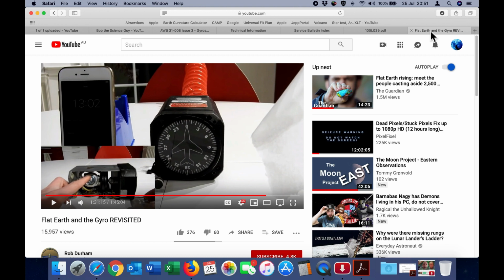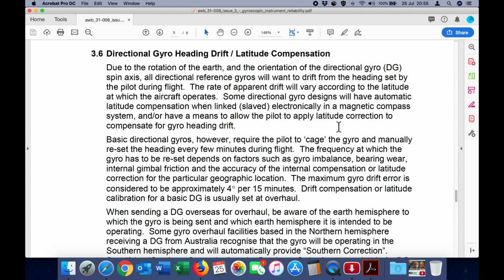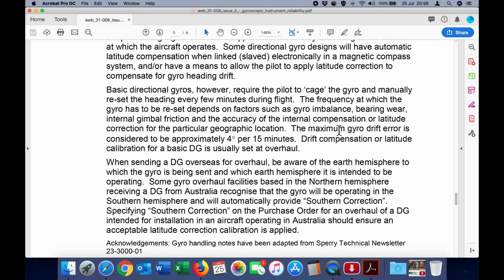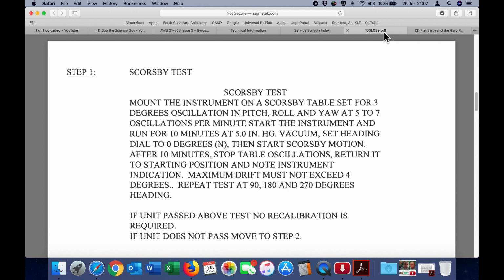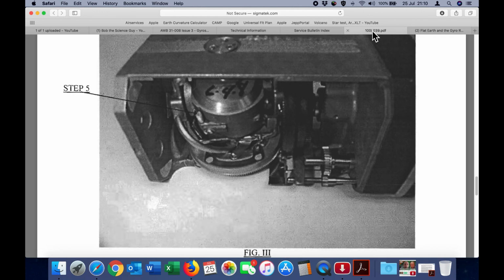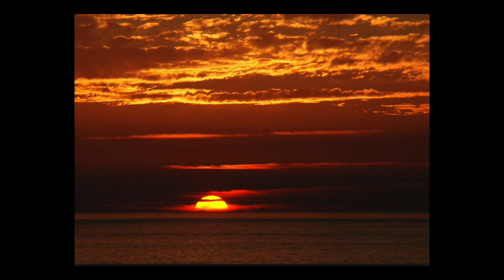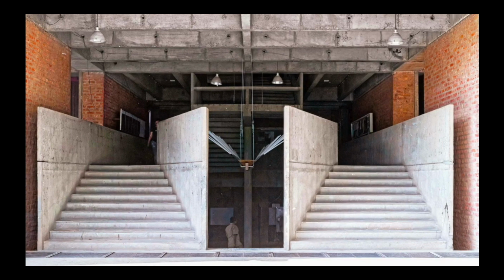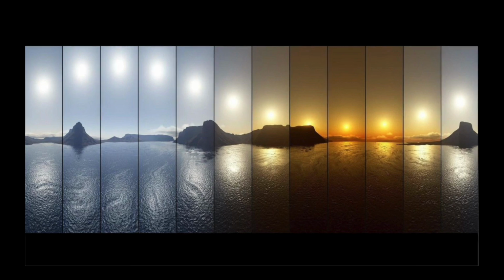Does the Earth Rotate? Let's have a look, by Bob the Science Guy.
Due to audio issues I have re uploaded this video here.

Alternatively head to Bob's channel for the original video.

CASA Gyro Handling document.